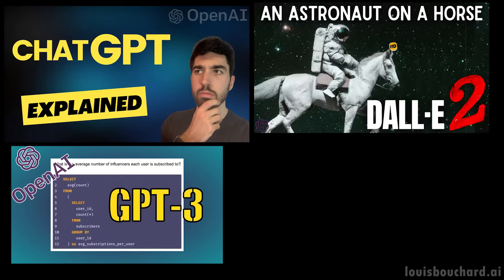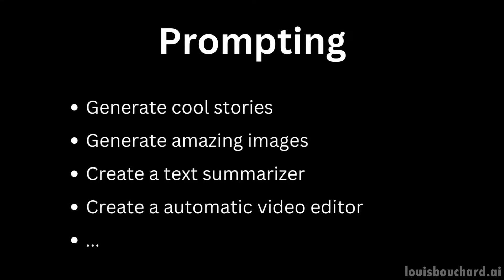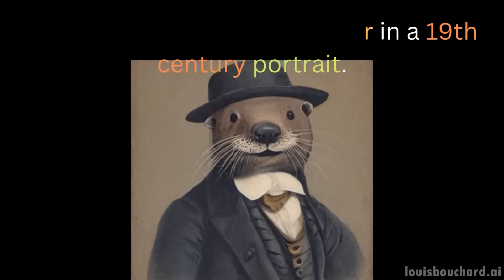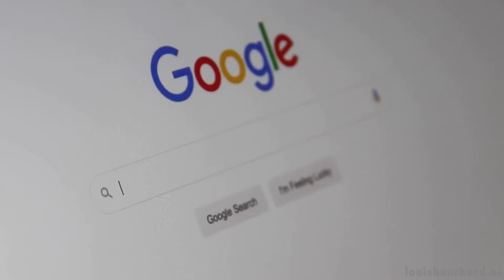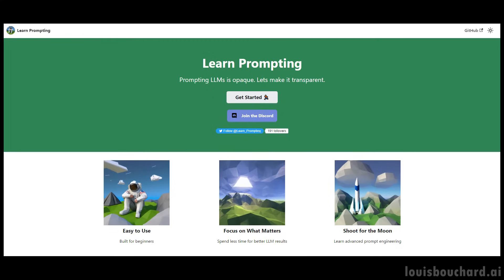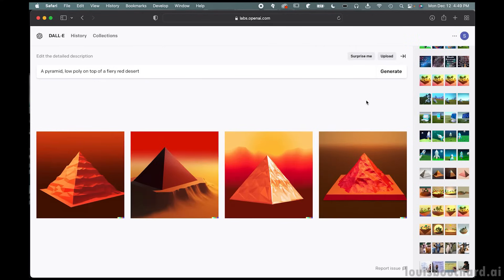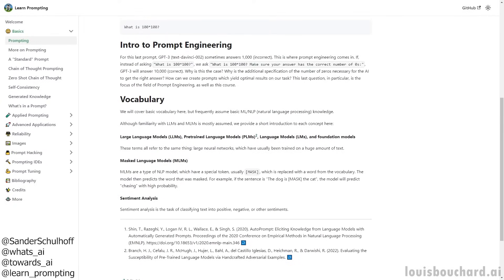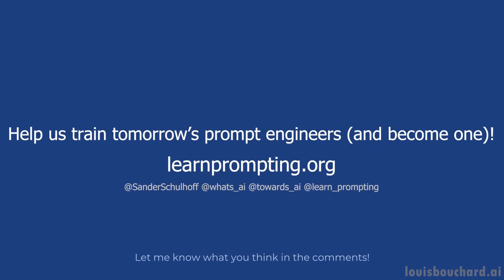What is Prompting? Talking with AI Models...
Note that I am in fact not building the Learn Prompting platform! I am helping/involved with Towards AI and many contributors, but the main investigator is Sander Schulhoff, links are below!